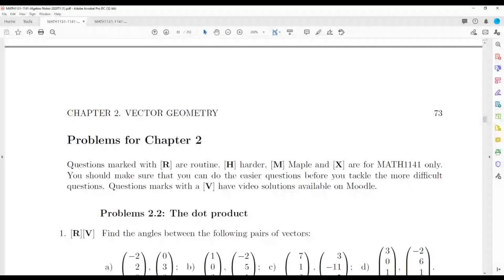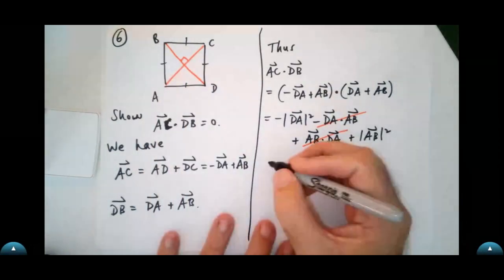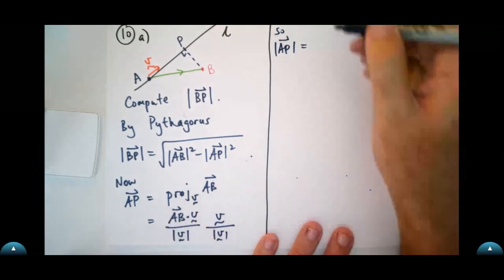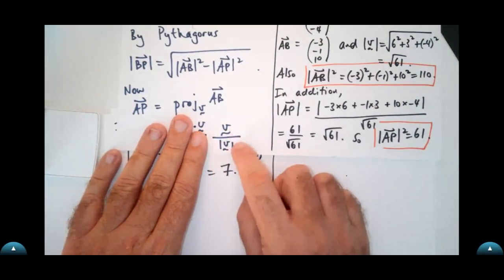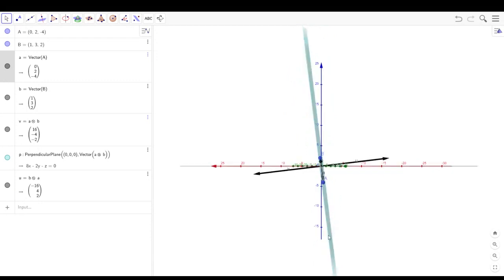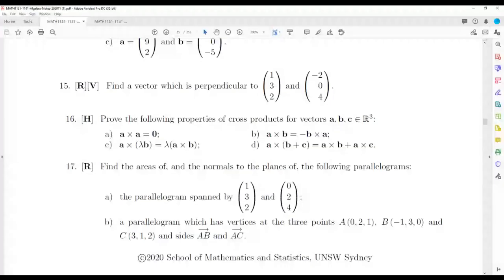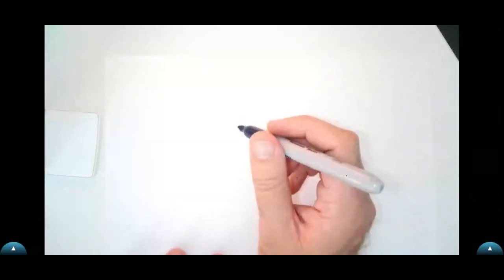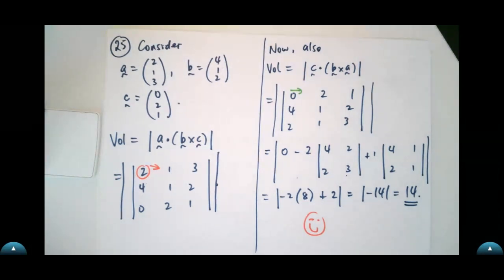Tutorial on Vectors and Geometry! Week 4, 2021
Basic tutorial on connections between vectors and geometry.  Examples include: proving diagonals of square are perpendicular; distance from a point to a line; cross product etc .  Recorded during COVID lockdown in 2021.

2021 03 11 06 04  Tutorial H15A 5077 TLT Thursday 3pm to 4pm Week 4